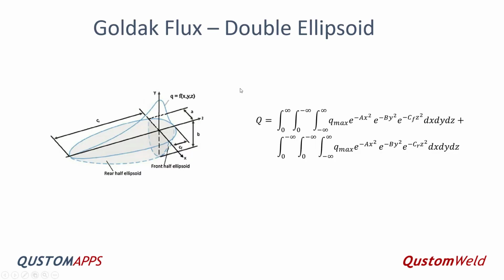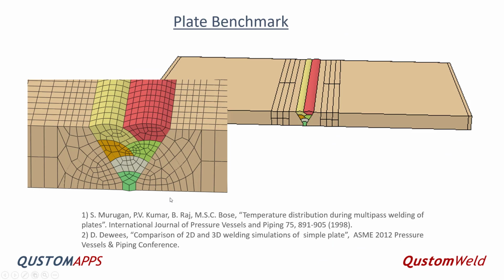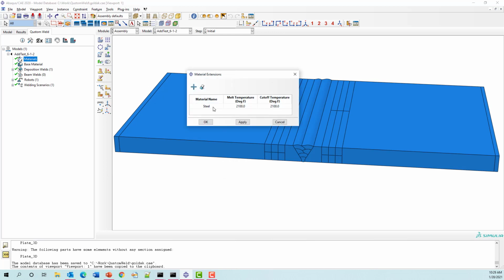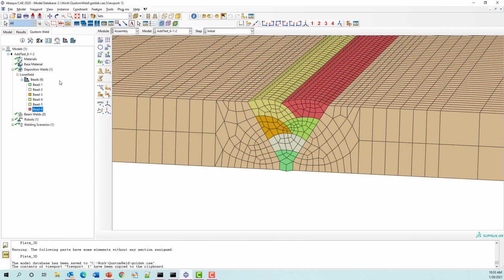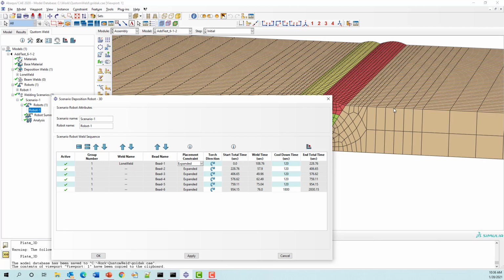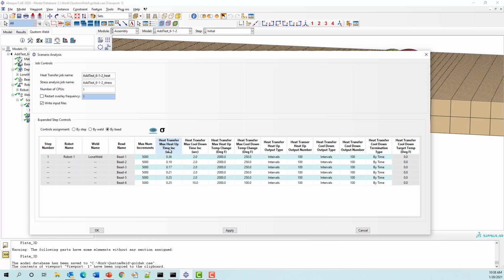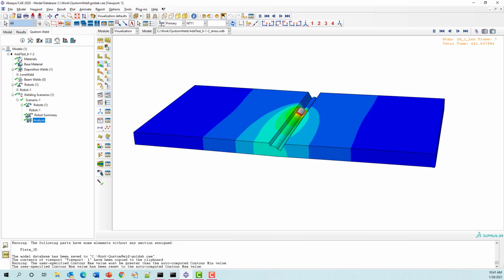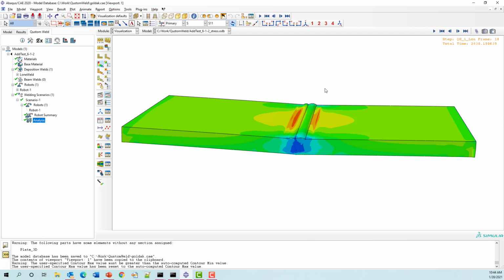Welding Simulation with Abaqus & QustomWeld, Goldak Double-Ellipsoid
This video discusses using QustomWeld, which is an Abaqus/CAE plugin, to simulate the welding of 6-bead plate using the Goldak double-ellipsoid to simulate the torch's energy flux.